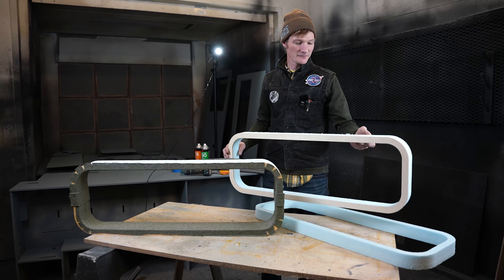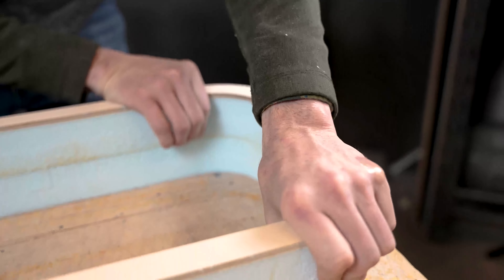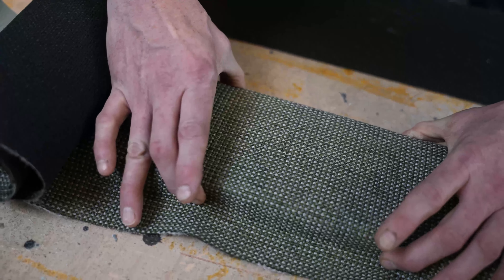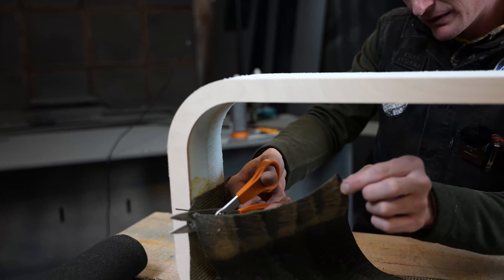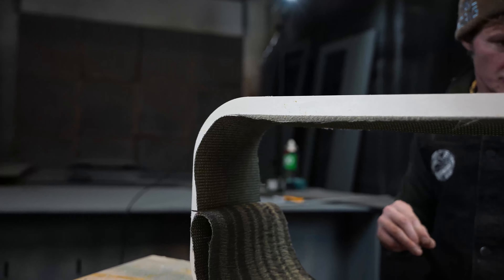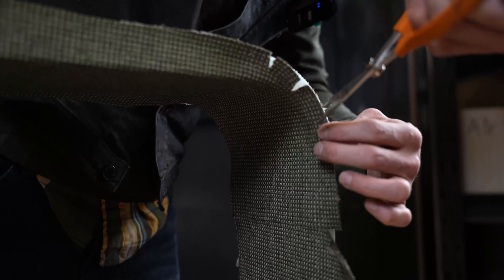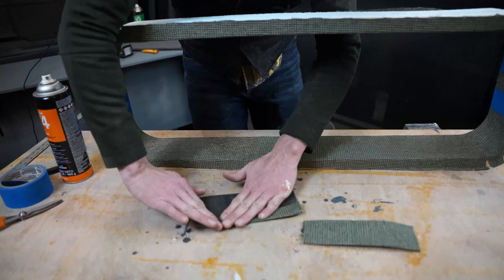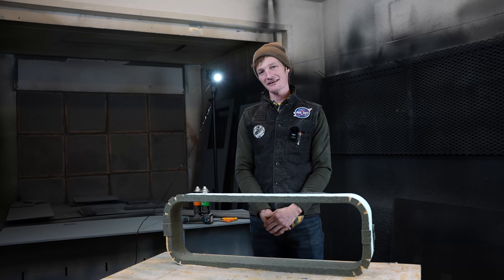AVC Wrapping Van Window Frames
Today Stuart demonstrates how to wrap our custom AVC window frames!

Tools / Materials you’ll need:
(Using these links helps out the channel through residuals)

Rotary Fabric Cutter

74 Glue

90 Glue

Olfa Knife (Upholstery)

Masking Tape